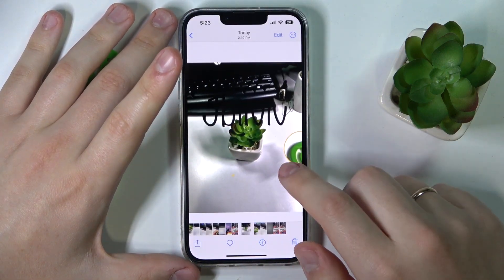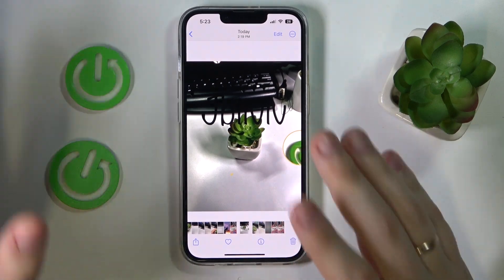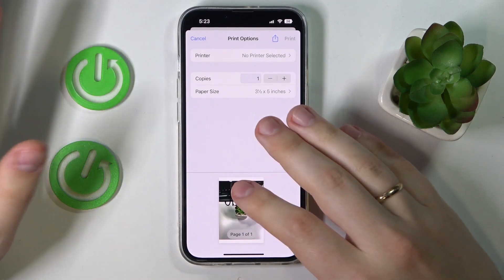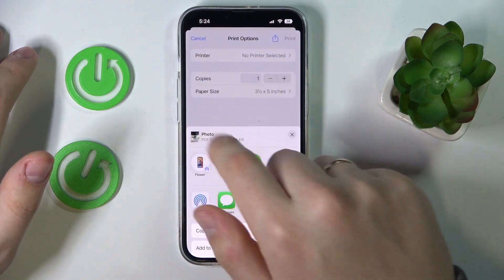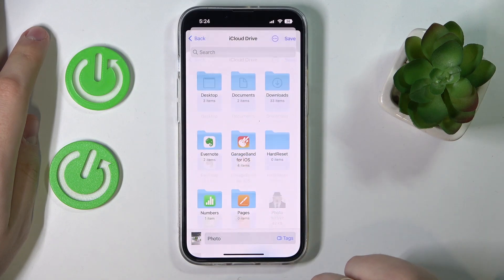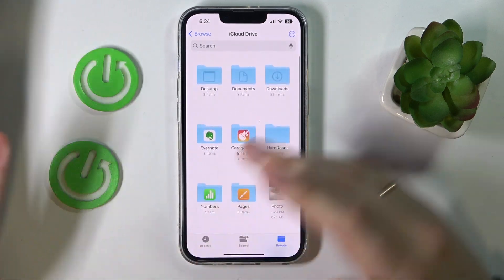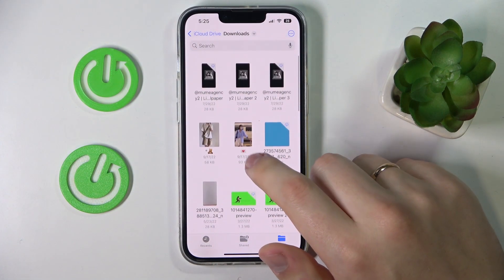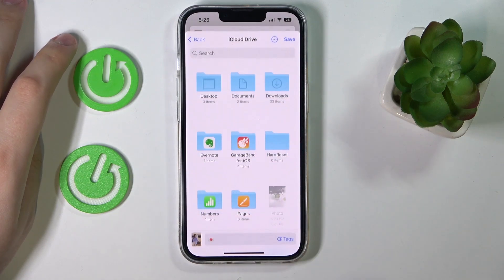How to Make a PDF on iPhone 14th Gen Models - Create a PDF File on a iPhone 14 Series Lineup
In this video, I will show you how to make a PDF file while using the newest iPhone 14th Series. This will let you seemingly share all the files in one of the most common formats PDF. Learn how to use a PDF converter on an iPhone 14.
How to create a PDF on iPhone 14?